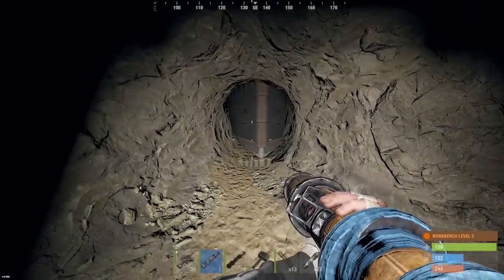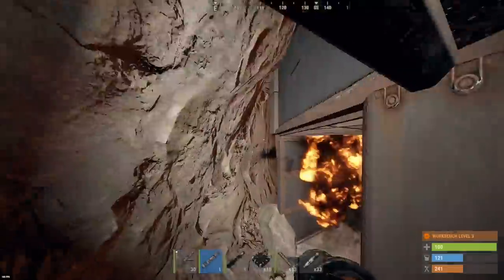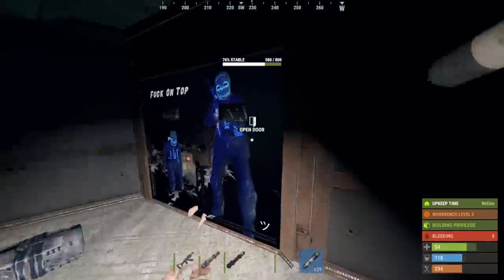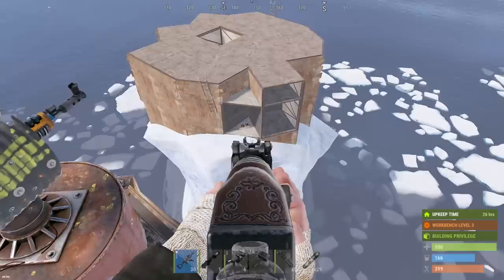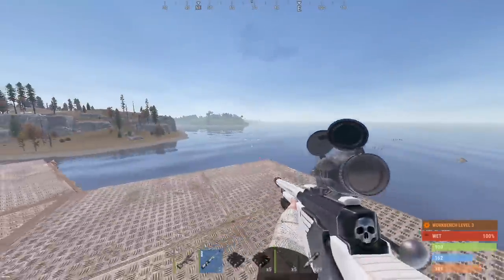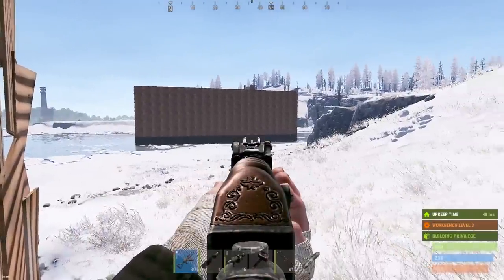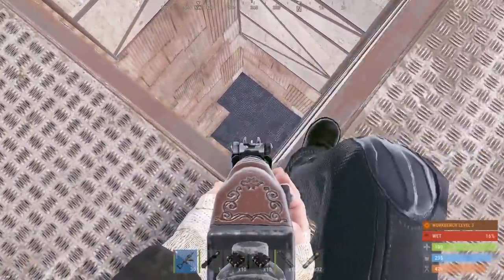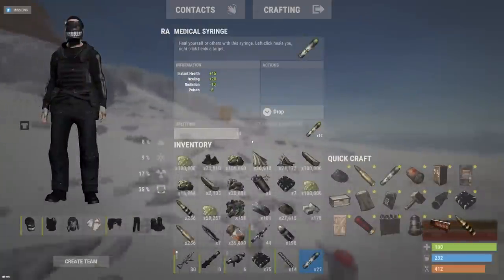raiding [DRAGG] CLAN while they PREPARED for a MASSIVE RAID!!!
In this raid I hit [DRAGG] clan while they prepared for a massive raid...

MY SERVERS:
Rust Academy US 5X SERVER:
(connect 5xnobps.rustacademy.us:28015)

Rust Academy EU 5X SERVER:
(connect 5xnobps.rustacademy.eu:28015)

Rust Academy EU 10X SERVER:
(connect 10xnobps.rustacademy.eu:28015)

Rust Academy US 10X SERVER:
(connect10xnobps.rustacademy.us:28015)

Rust Academy EU 1000X BATTLEFIELD SERVER:
(connect 1000x.rustacademy.eu:28015)

Rust Academy US 1000X BATTLEFIELD SERVER:
(connect 1000x.rustacademy.us:28015)

1st Song: LEFT
2nd Song: 500K
3rd Song: CLOCK
4th Song: MADRID
5th Song: POPS
6th Song: ALIEN
7th Song: 69
8th Song: RAID

(plumduck.net)